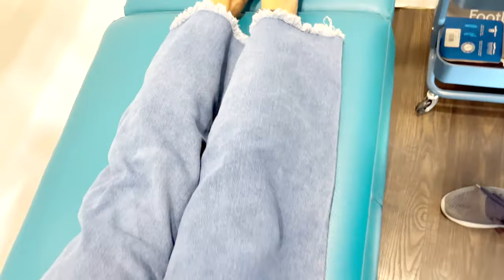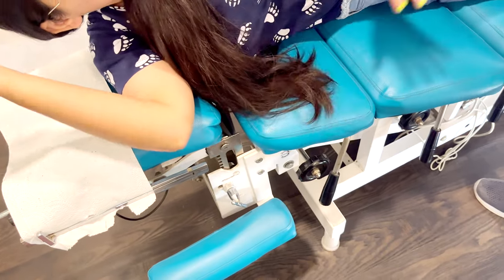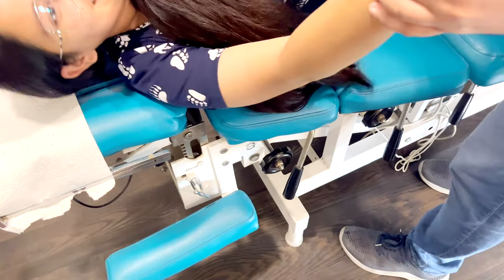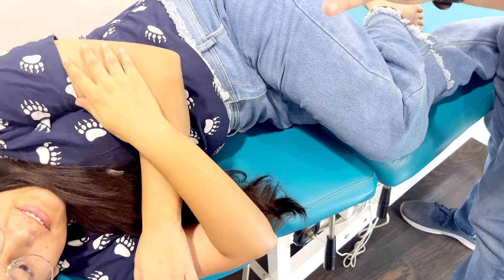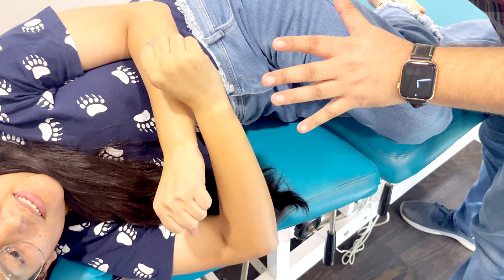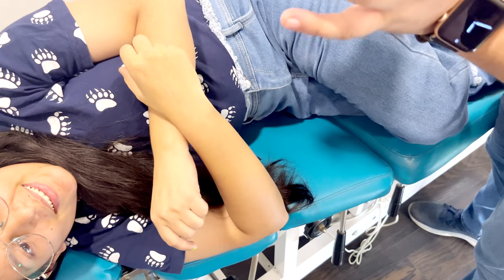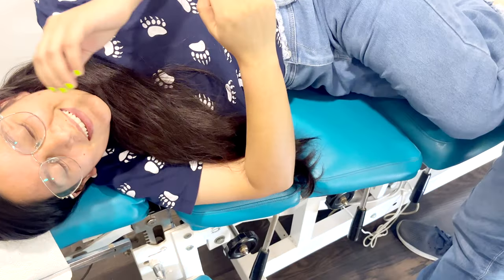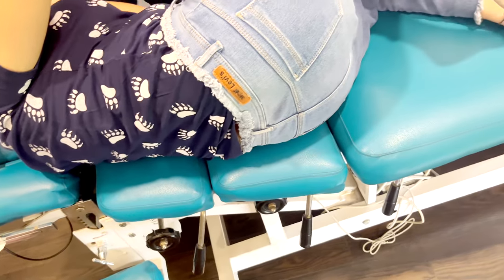Overcoming Leg Length Discrepancy| Acctive Plus Chiropractic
Delhi:
A-289, Basement, Defence Colony, New Delhi-110024
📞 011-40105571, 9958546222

Gurugram:
SPO-218, South point Mall sector-53, Gurugram, Haryana- 122011

hsc chiropractic
chiropractor
chiropractor in delhi
chiropractor delhi
chiropractor india
indian chiropractor
chiropractic adjustment India
indian chiropractic
chiropractor india
ciropatric
chiropractic delhi
active plus
chiropractic adjustment
indian chiropractic adjustment
desi chiropractor
acctive plus chiropractor and acupuncture sports injury clinic
chiropractic indian
chiropractic india
acctive plus
noise tune active plus
nude chiropractor